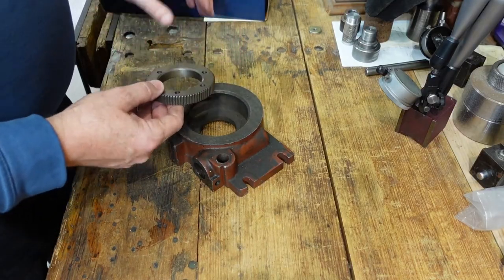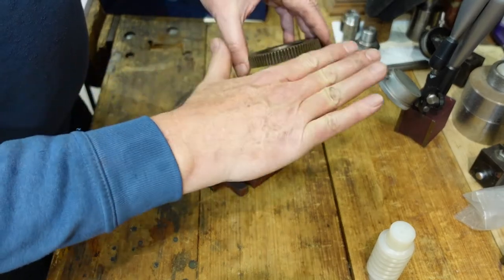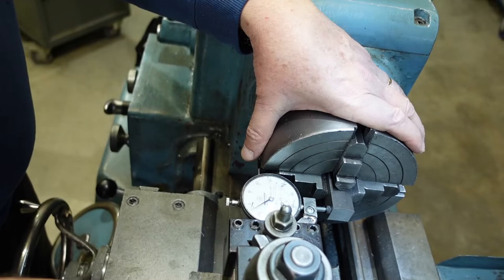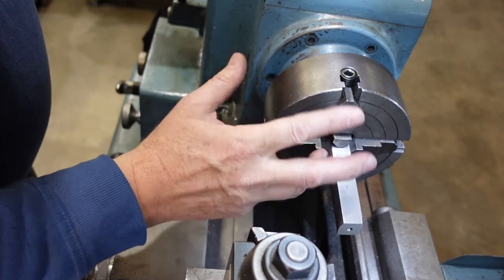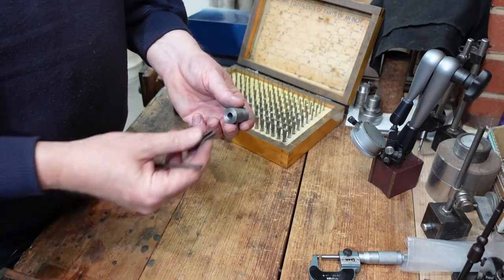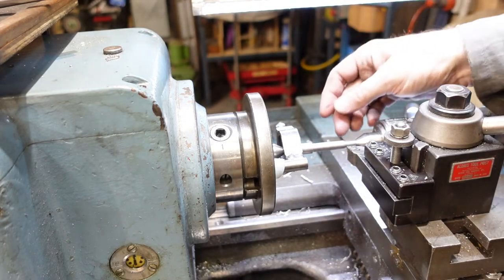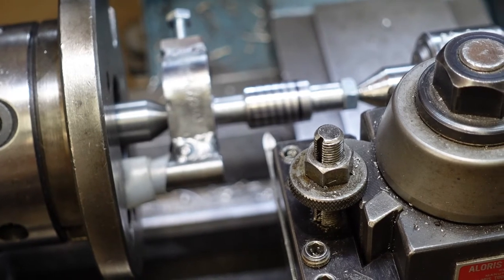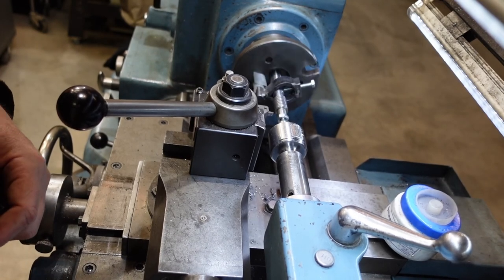Making worms for a rotary table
In this clip I talk a little about worm gearing and then show the set up I went through to cut some worms for a rotary table. The photo shows (among other things) a finished worm and the HSS 'insert tooling' to cut the thread